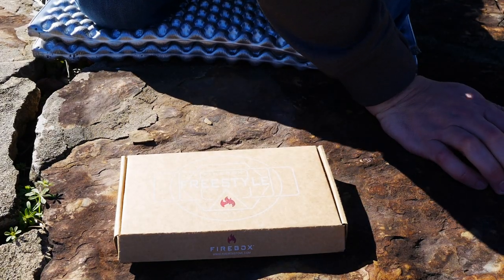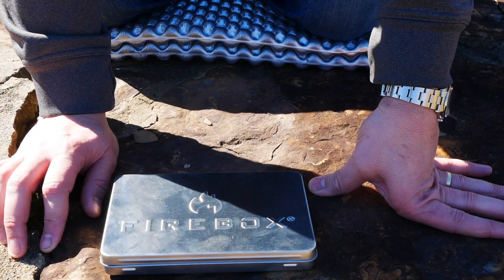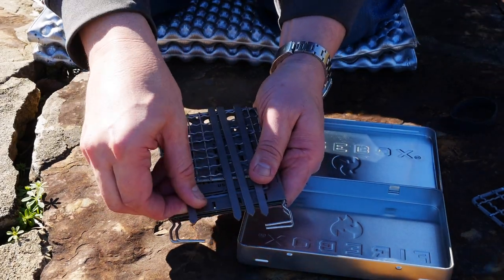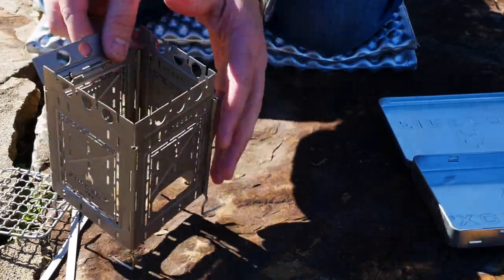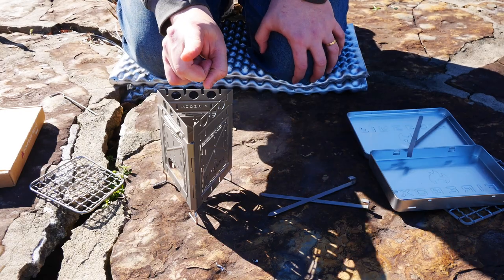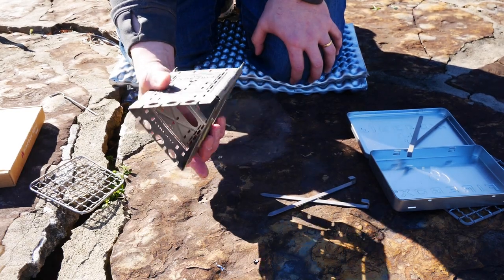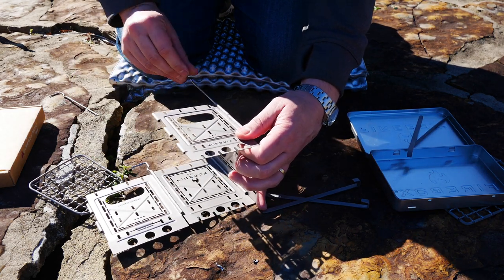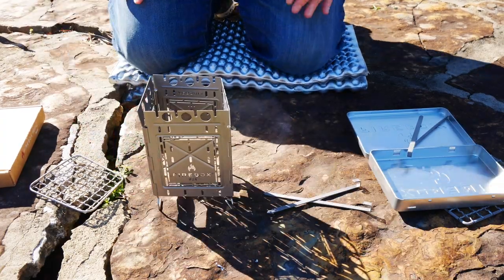ALL NEW Firebox Freestyle Modular Stove System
There is no secret that I love my stoves from Firebox, and when Steve told me about this stove a few months ago, and sent me some pictures of the prototypes...needless to say I was excited!  Well, the excitement grew when I got a little package in the mail.  This is NOT a full detailed review, far from it.  Many saw my instagram posts and wanted a simple video showing what it is etc.  So, with the little time I had I put together this quick first look.  More to come SOON!